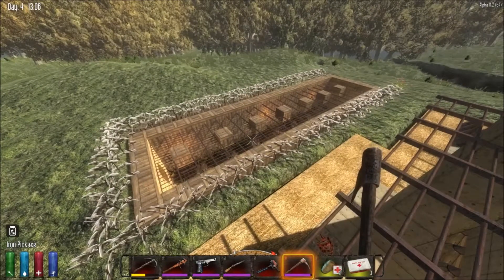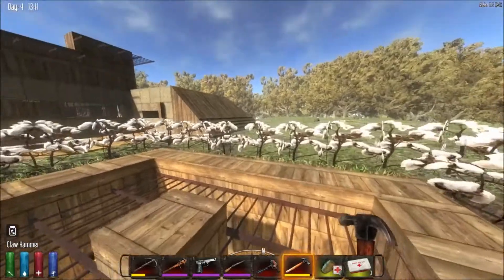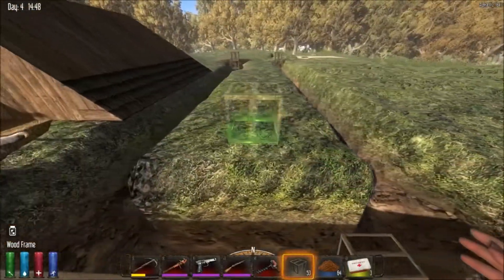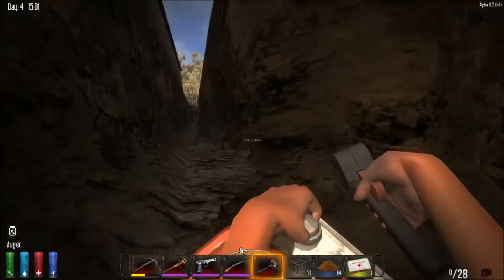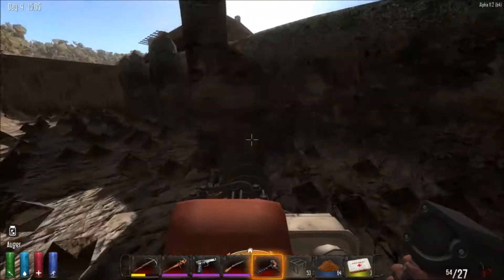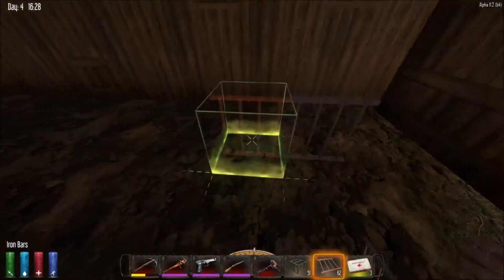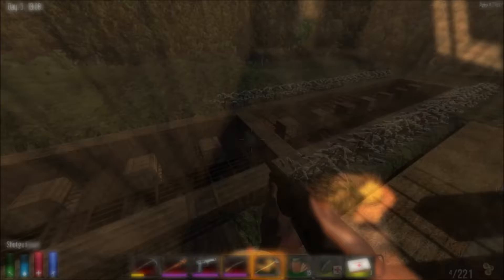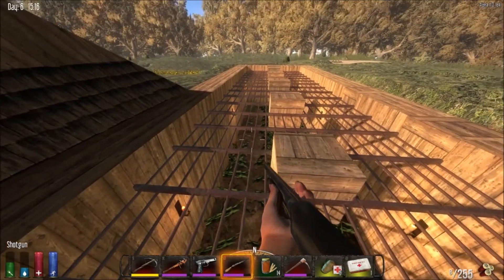7 Days to Die Underground Garden - Maple Bacon server!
How to make an underground garden in 7 Days to Die. It keeps the zeds out of your yummy food, and if you have it all claim blocked the players too!